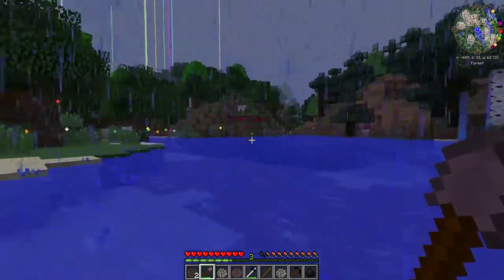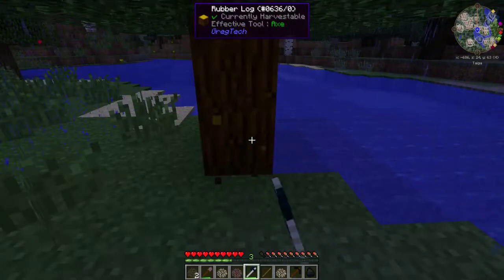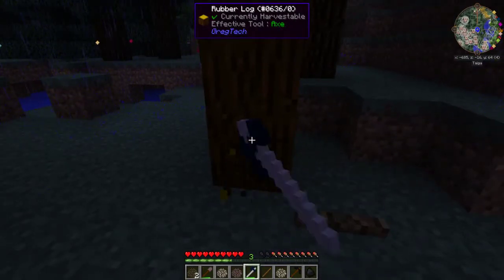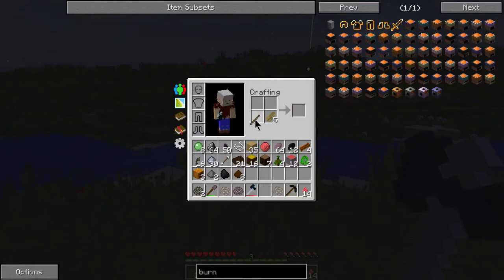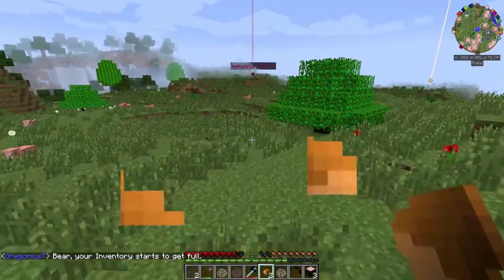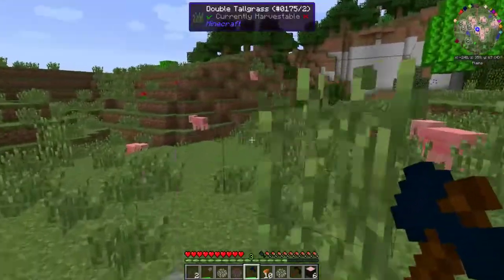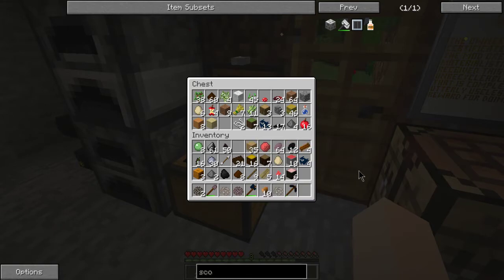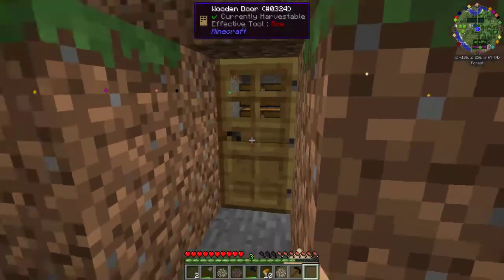Surviving Gregtech 6: EP 6 - Trees